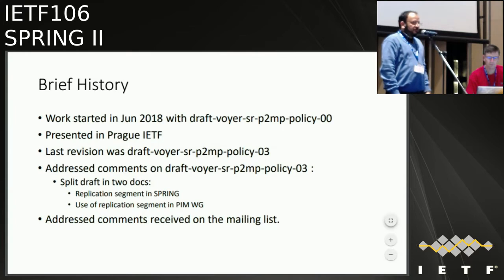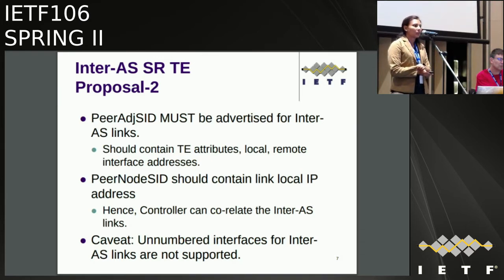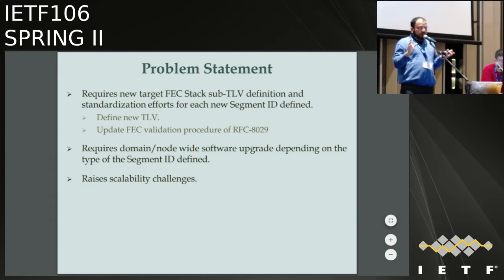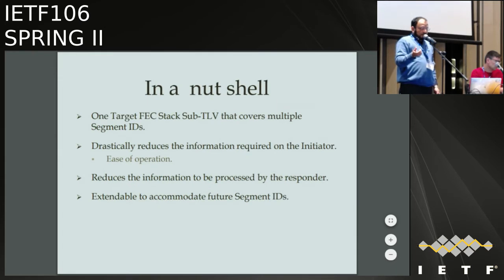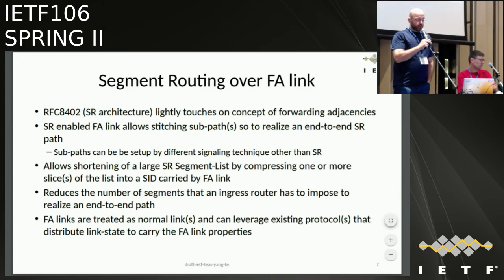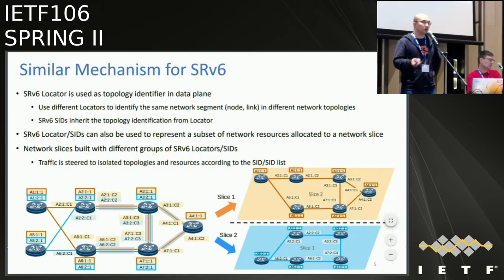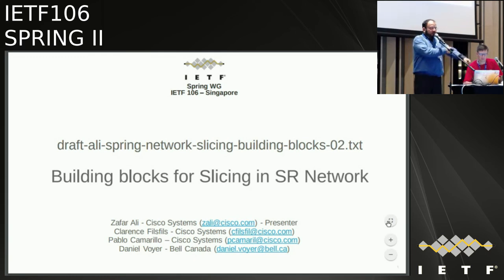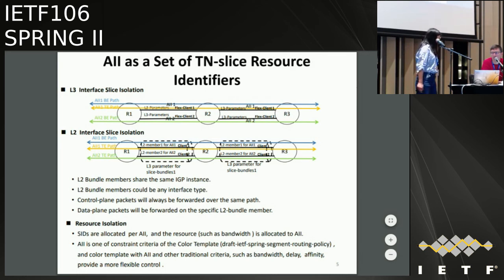IETF106-SPRING-20191121-1550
SPRING  meeting session at IETF106
2019/11/21 1550